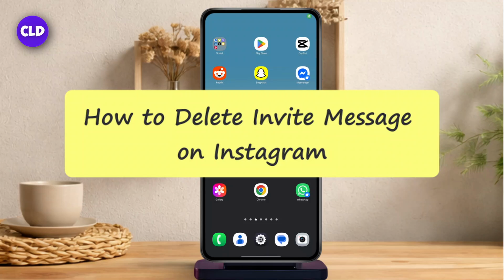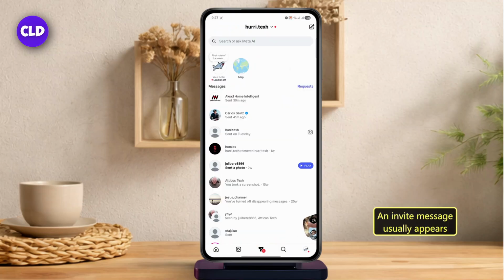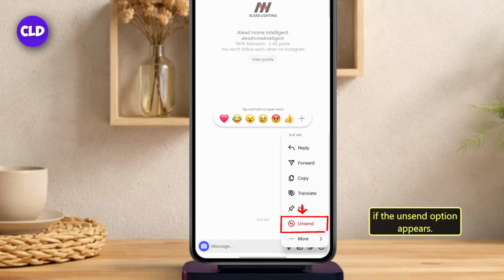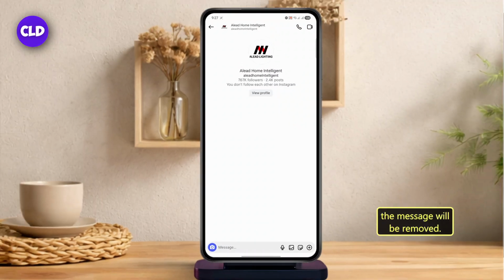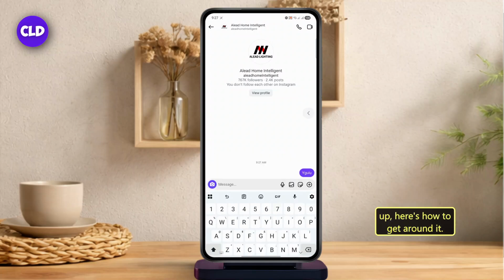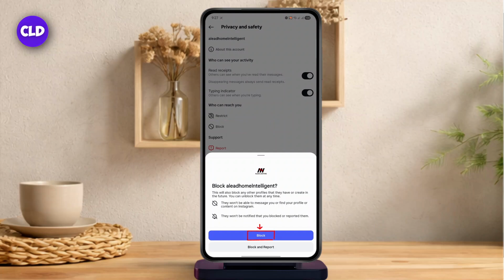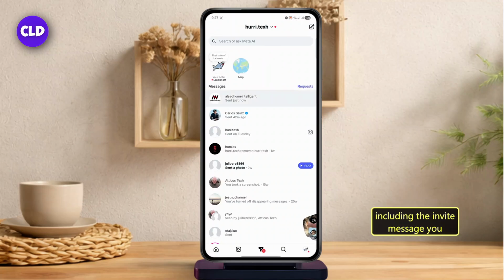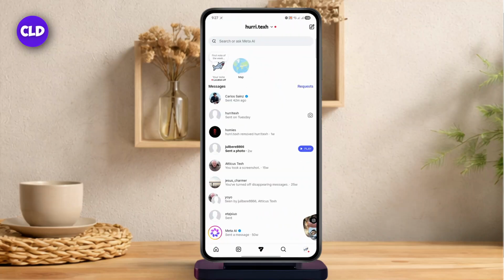How to Delete Invite Message on Instagram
In this video, you will learn how to delete an invite message on Instagram step by step. This Instagram tutorial will show you how to remove a message request or invite message that you sent to someone, especially when they haven't accepted your chat request yet.

You'll also learn the difference between unsending a message and deleting a conversation. Unsending removes the message from the chat for everyone, while deleting a conversation only removes it from your inbox. Instagram allows you to press and hold a message and select Unsend to remove it.